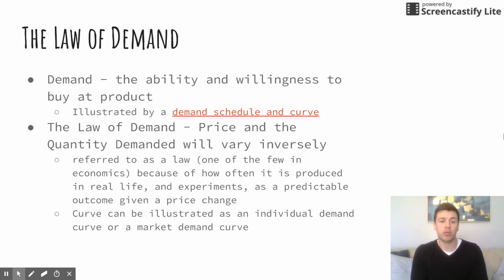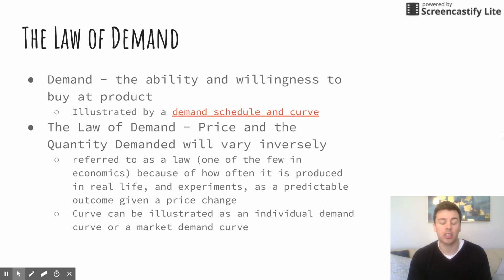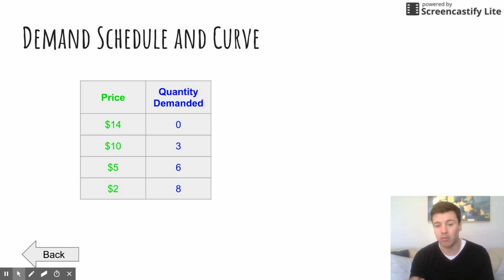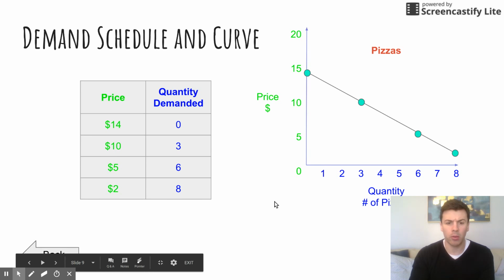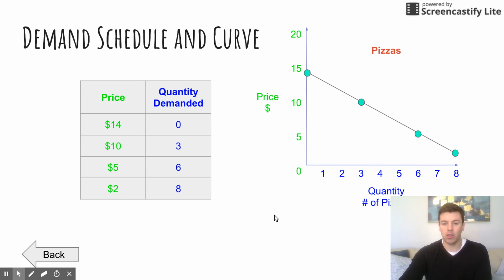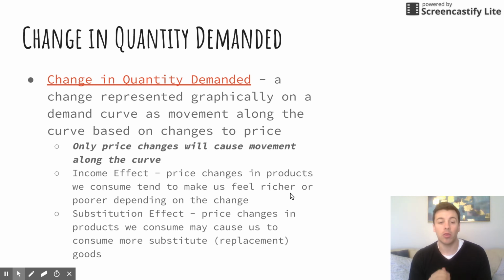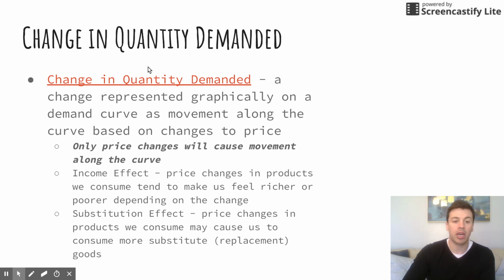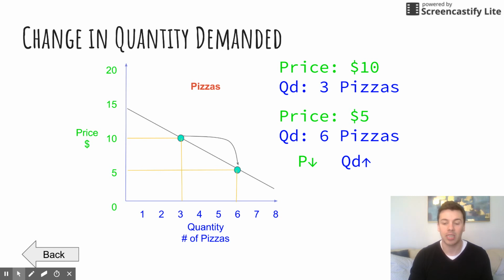Changes in Quantity Demanded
Overview of Law of Demand and graphic representation of changes in quantity demanded.